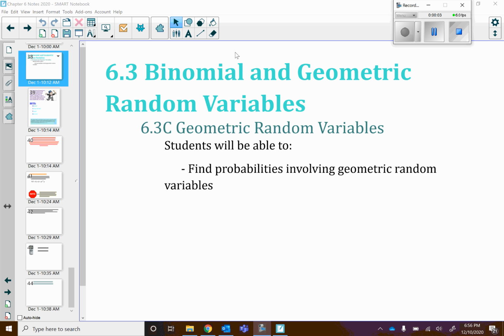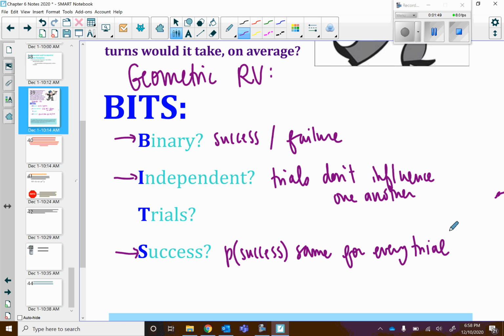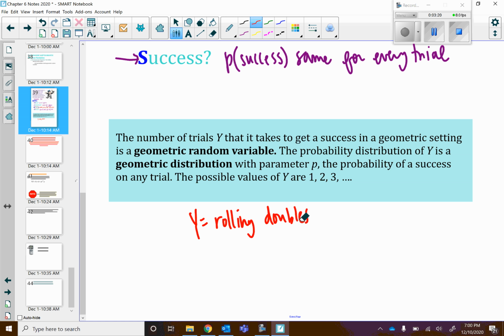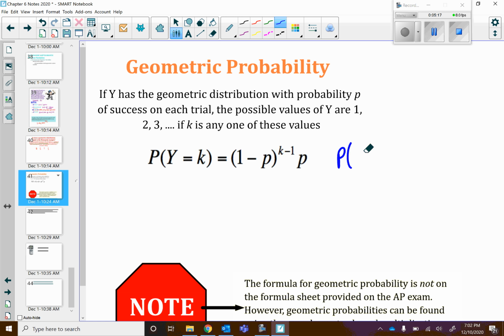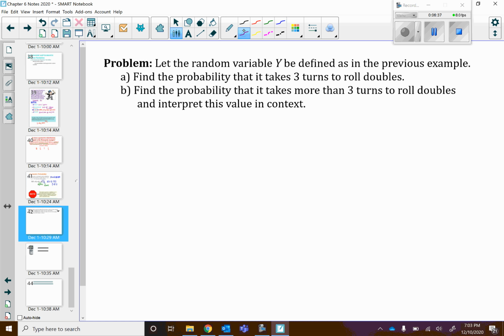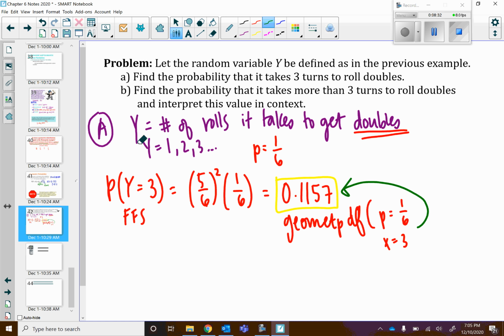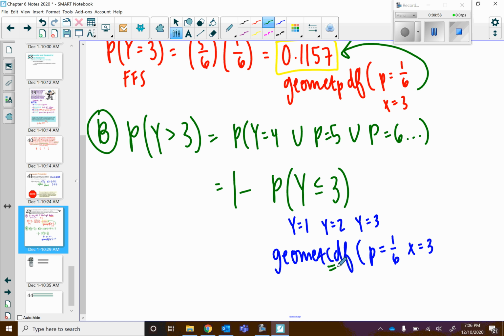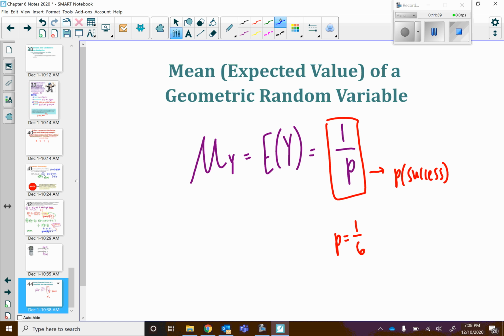Geometric Random Variables